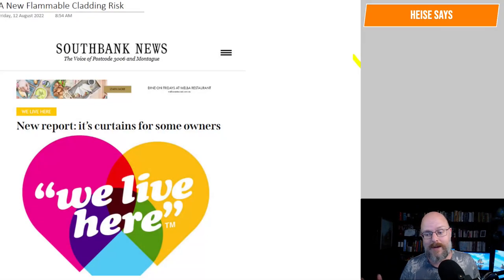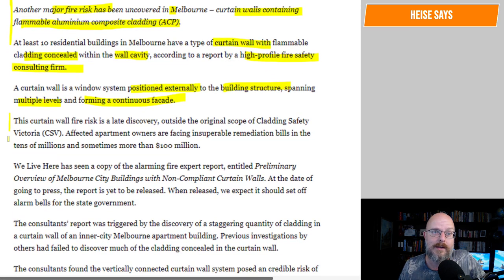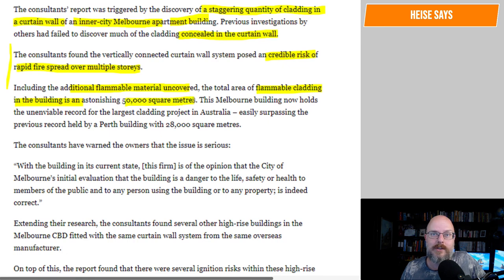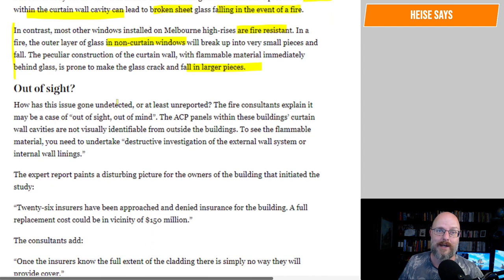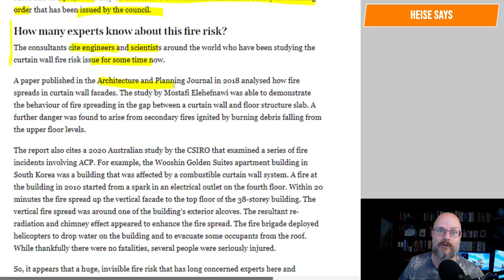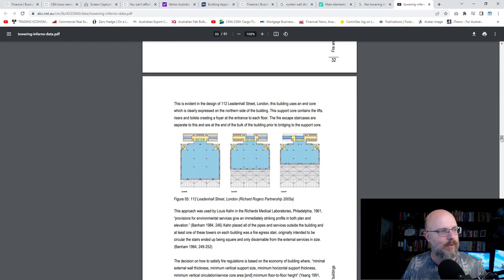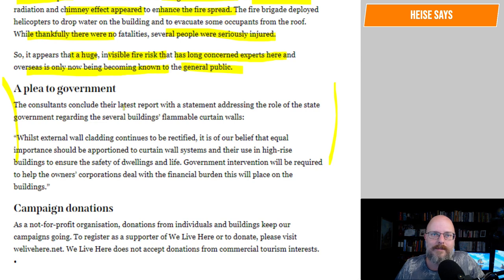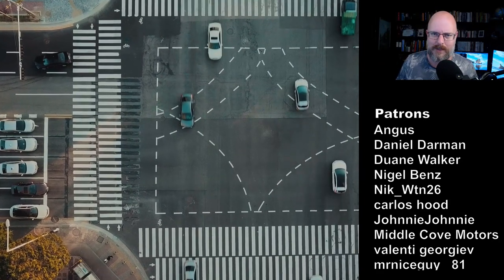A New Flammable Cladding Risk discovered!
A new flammable cladding risk has been identified in Melbourne's high rise buildings.

🎙My Kit
Drawing Screen XP-PEN

Why Buildings Stand Up
Why Buildings Fall Down Why Structures Fail
Great Streets
A Pattern Language

Heise Architecture
Our Architectural Practice.